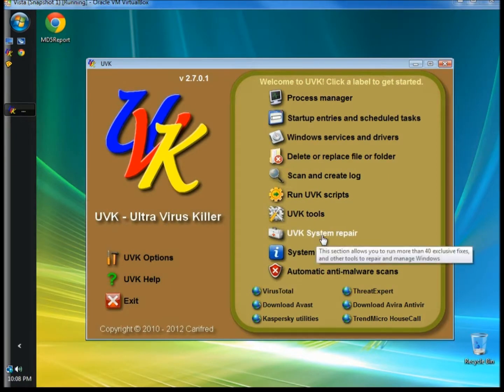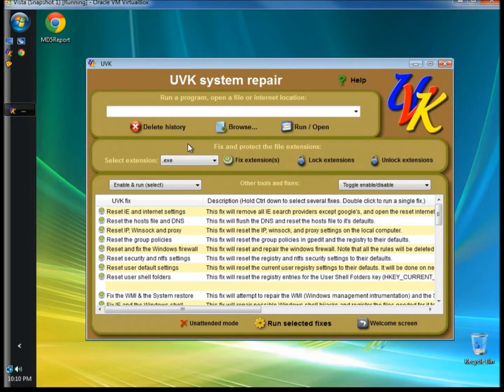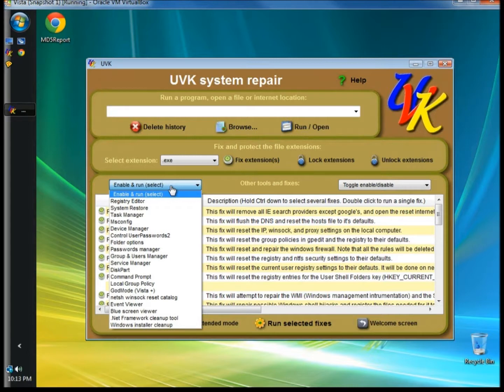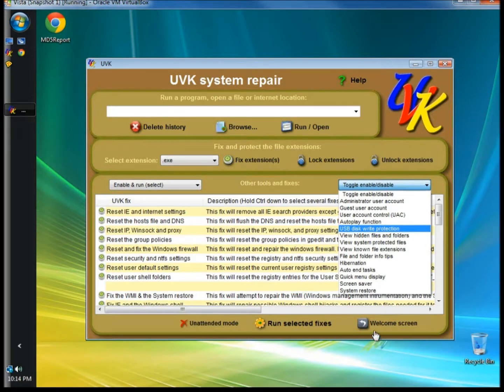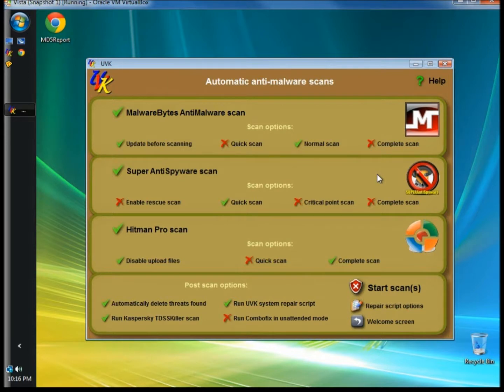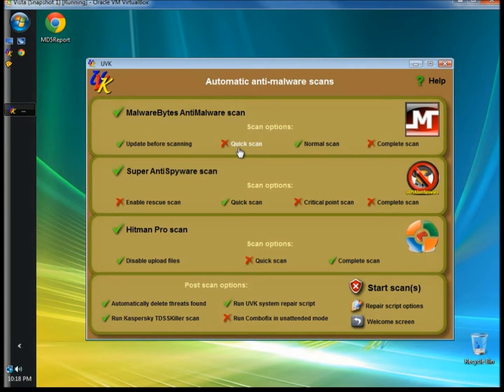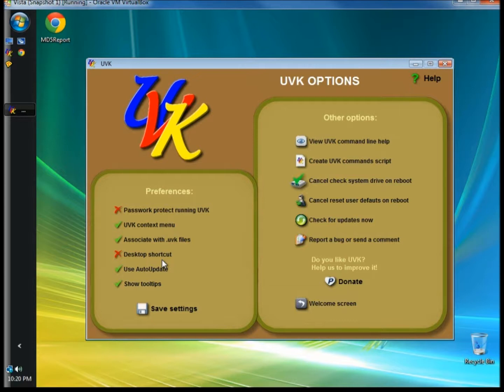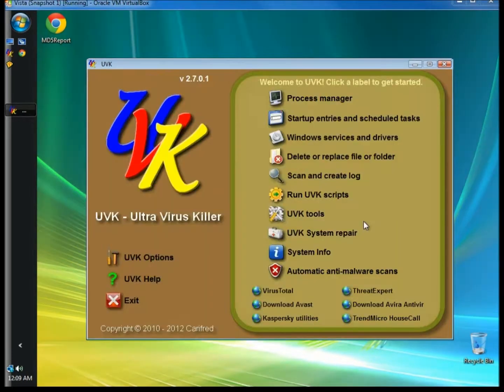UVK (Ultra Virus Killer): Pt2 of 2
This is part 2 of my UVK tutorial series. This tutorial covers System Repair Through UVK Options.